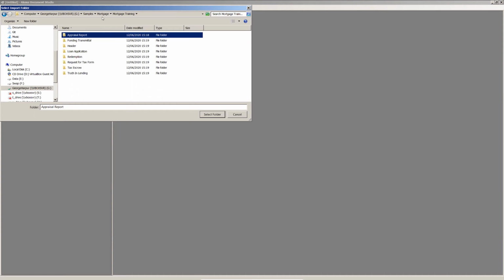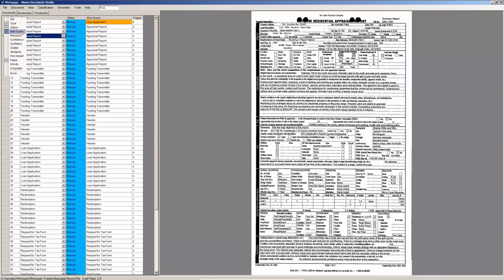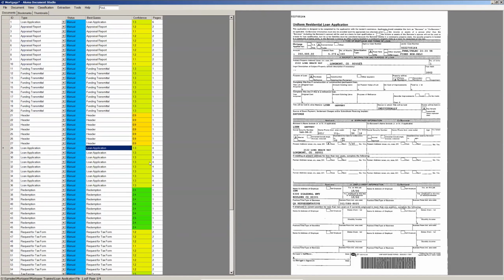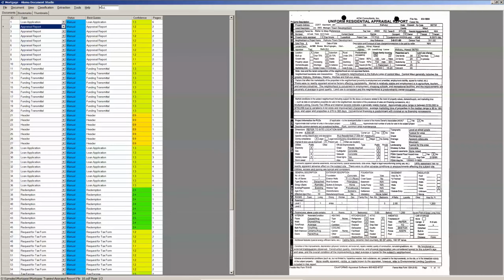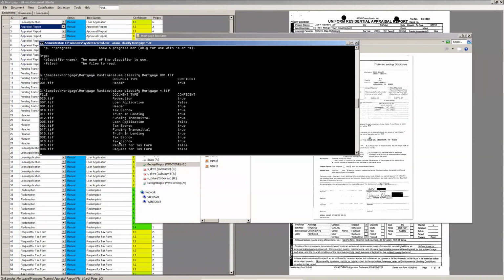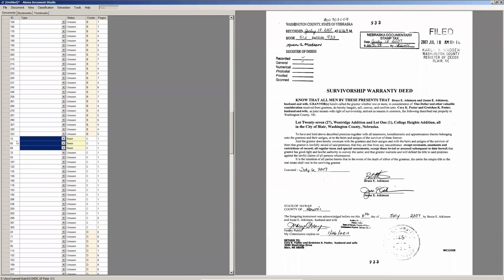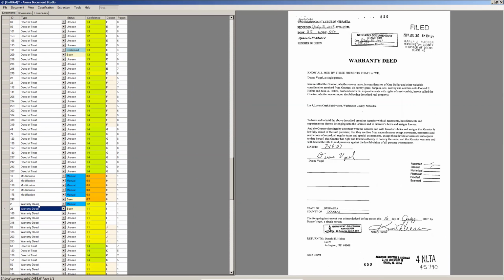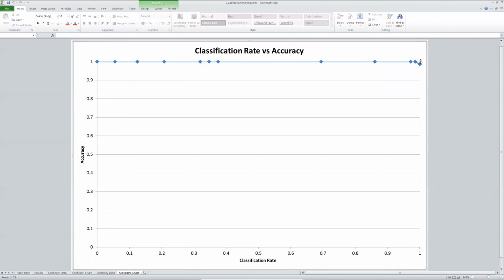2 Classification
Dr Harpur (CTO and CO-Founder) explains the principles of Classification of documents using the Document Studio Desktop Tool:

01:50 - using predefined folder names to auto-label
05:00 - the .clf and .clproj files
15:00 - testing a classifier via command line and GUI tools
16:00 - deploying a classifier to the Aluma service - client ID and secret
18:00 - image prerequisities - blank as classification
23:00 - classifying in bulk
31:30 - would you let your customer use this tool?
32:15 - testing with unseen documents
33:00 - creating a customer classification report